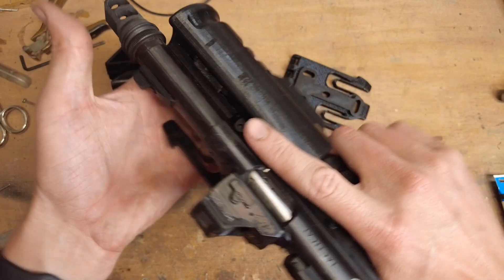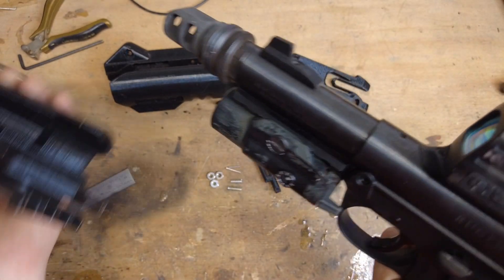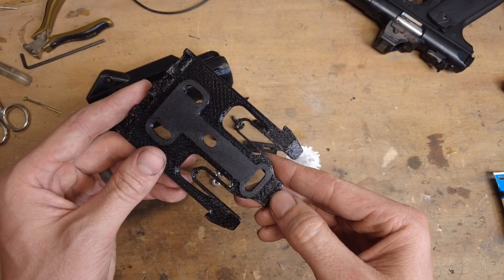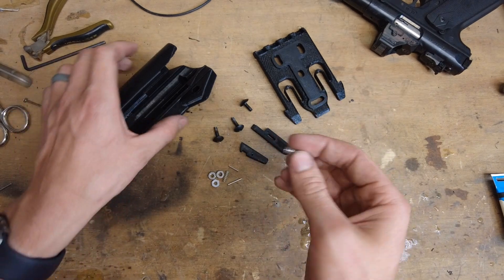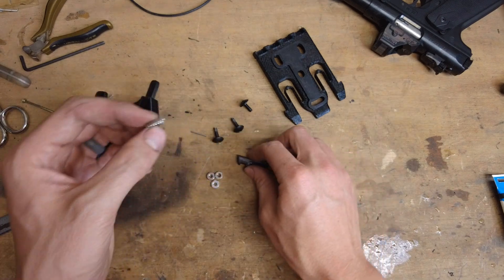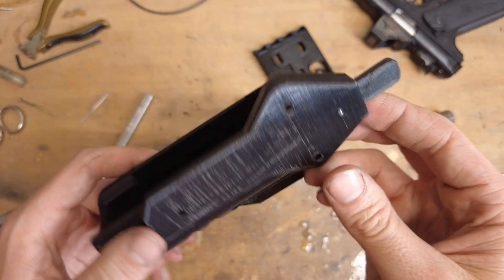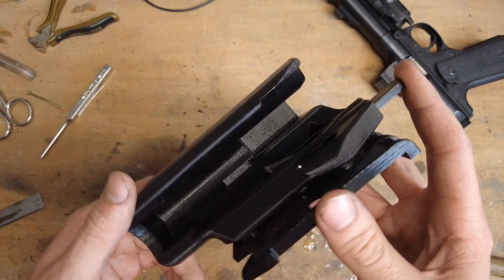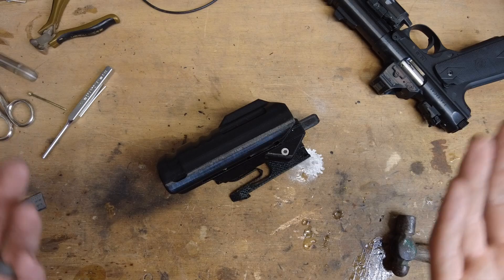TLR VIR-2 Active Retention Holster // Free STLs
This 3D-printed holster will carry a variety of pistols by locking onto the Streamlight TLR VIR-2 weapon light instead of the frame of the gun. It is also engineered for use with a suppressor.

Machine Screw Kit (use the washers to mimic the wider head screw)
Springs (the assortment would be useful for other projects)
SS Pin Stock
Ender 3
Black PETG